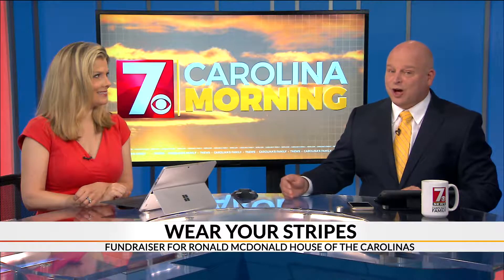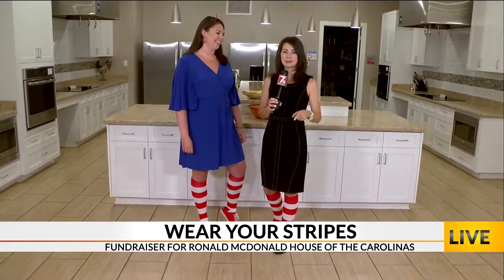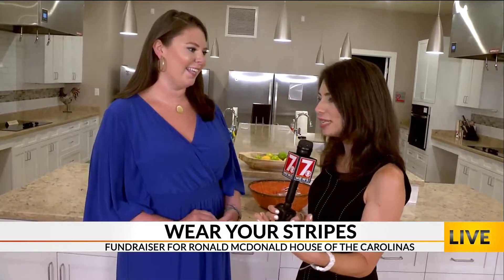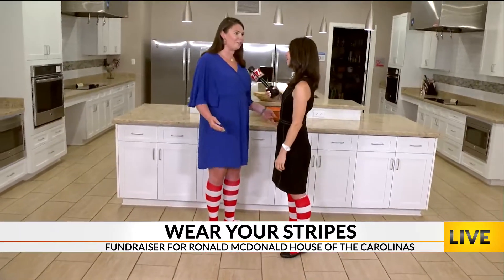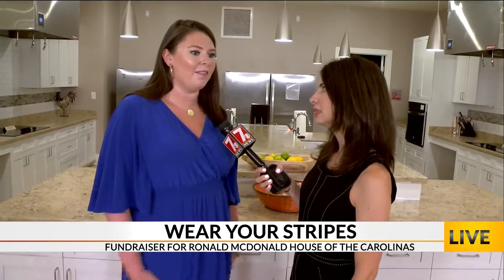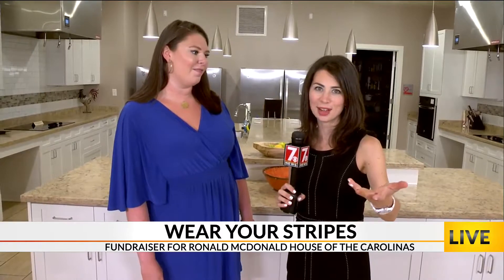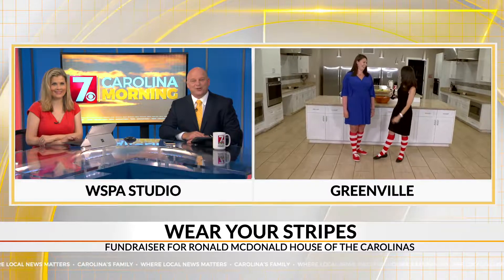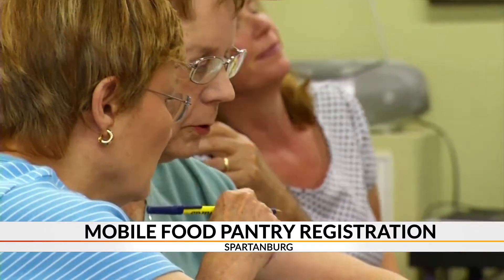RMHCC Wear Your Stripes1